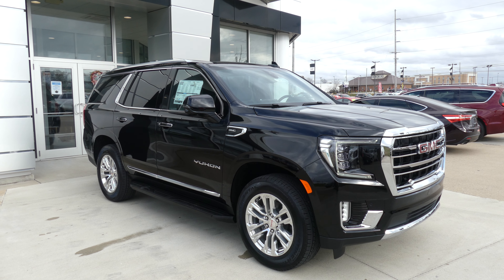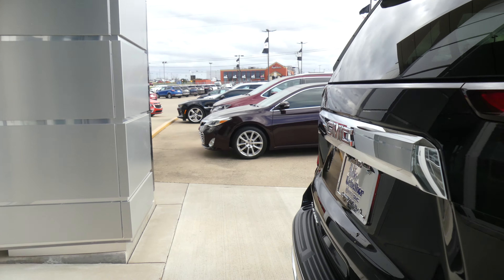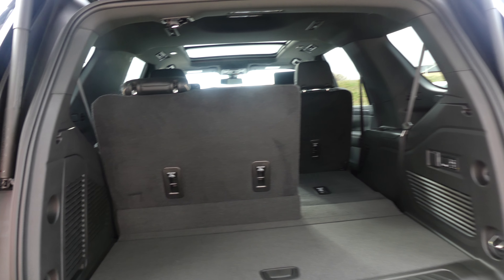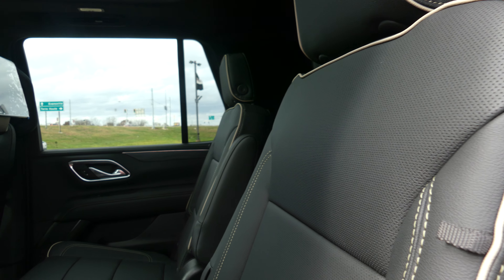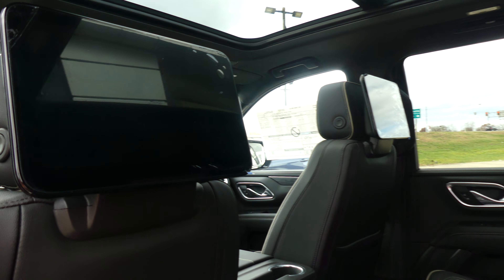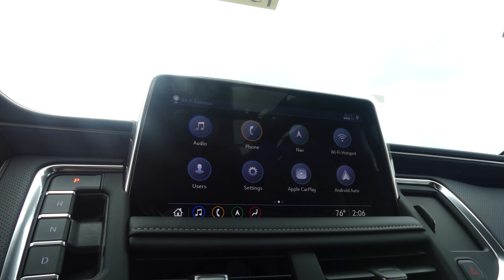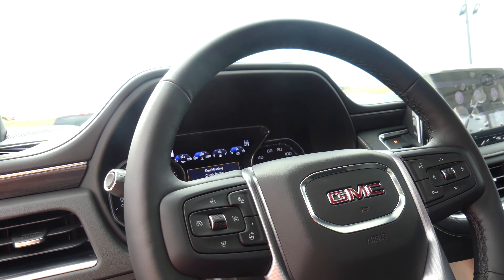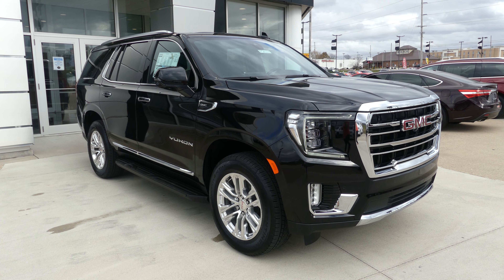[2021 GMC Yukon] Walkaround/Overview - (Stock T57421)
We're open,
Monday-Friday 8AM-8PM
Saturday 8AM-5PM

-   626 Kimmell Road Vincennes IN 47591 US   -